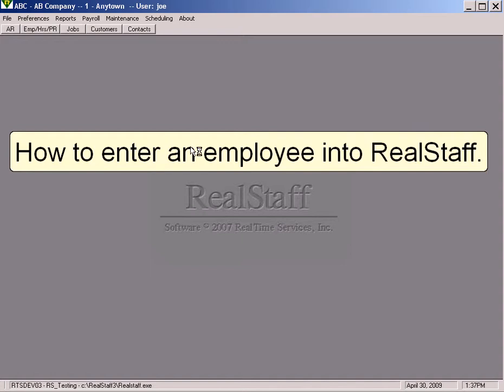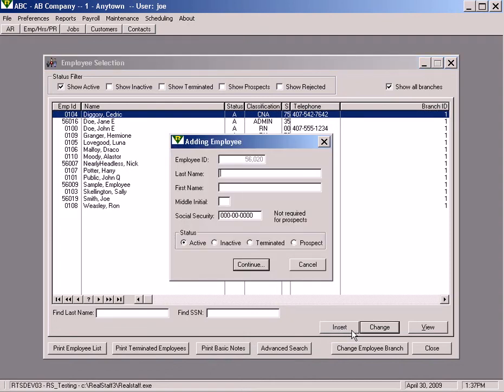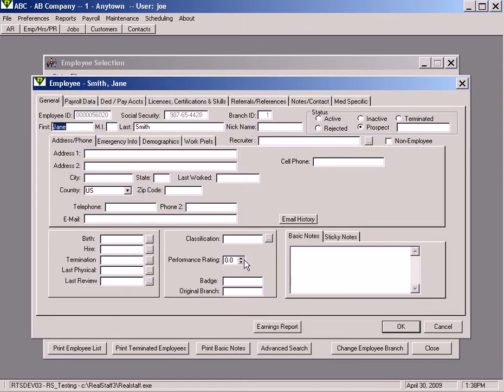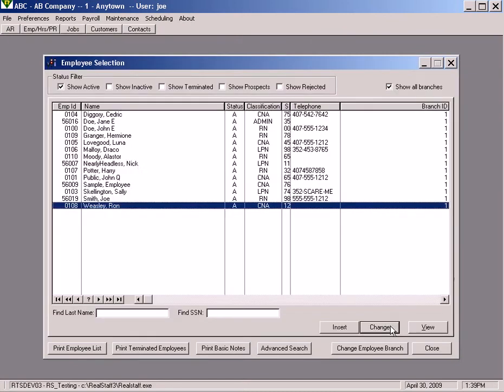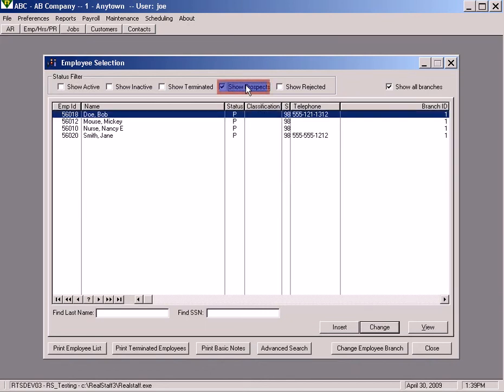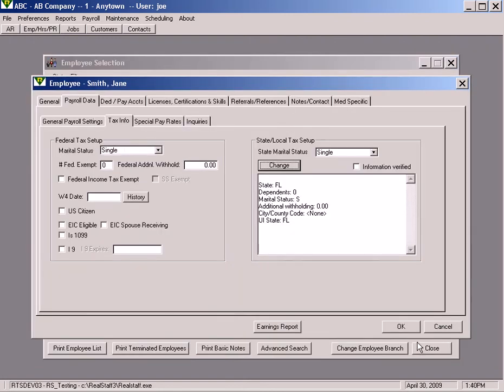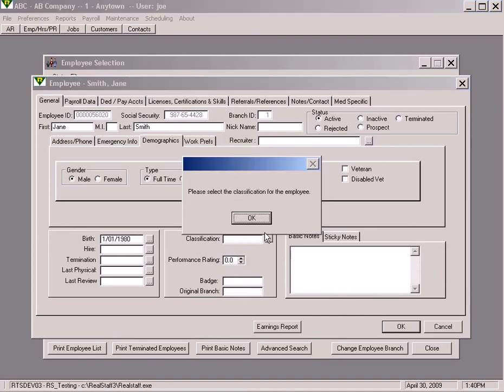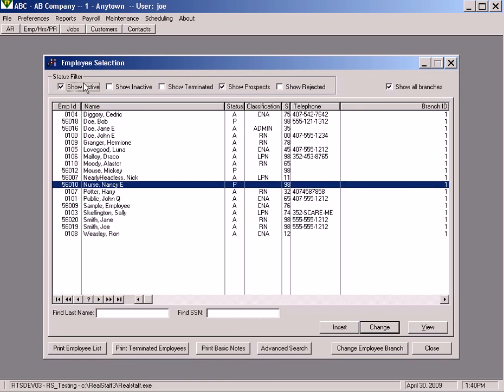RealStaff: entering an employee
Showing someone how to enter an employee into RealStaff by Jeff Sabotin.